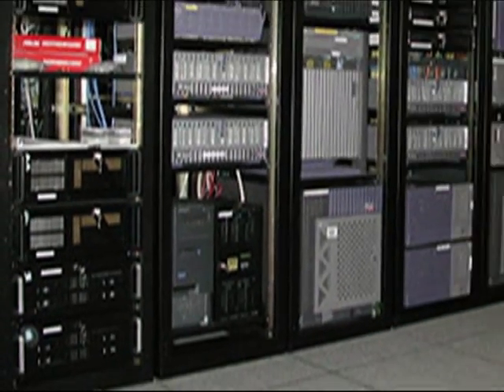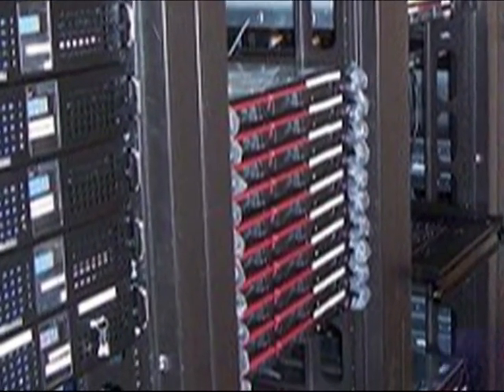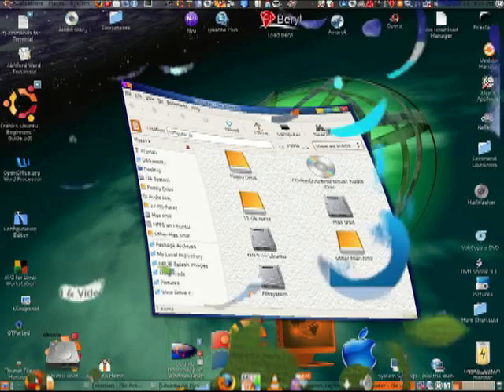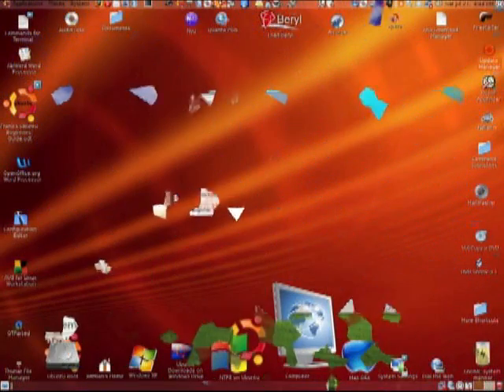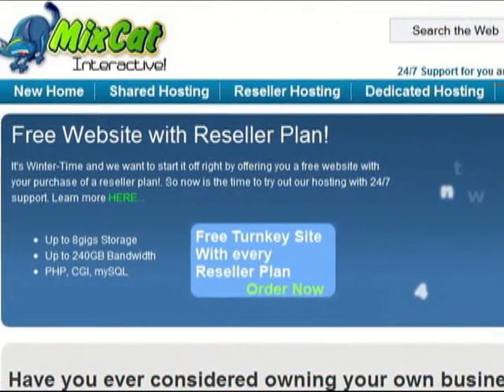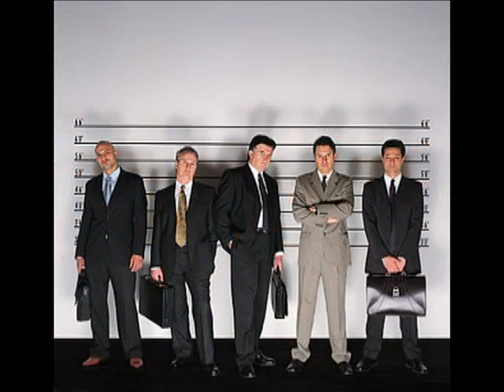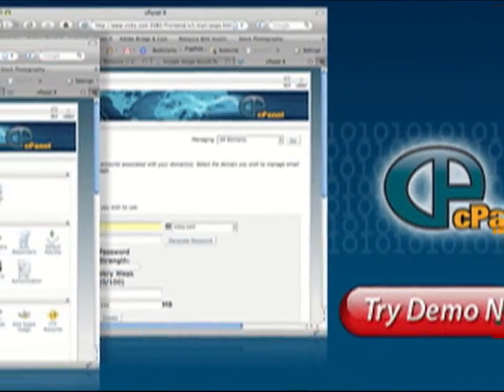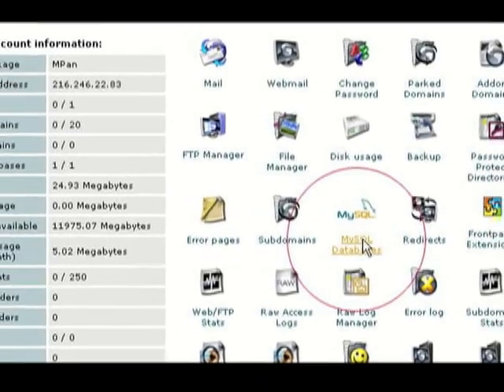Whats the best Linux for Desktop or WebServer? WHM Cpanel Web Hosting Security tips.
Linux really has come a very long way, Red Hat, Centos, Umbuntu & Suse are some of the best Distros of Linux I have worked with.
If your looking to use Linux for a work station or desktop there are a couple flavors your going to want to try.
If your a web geek like myself and looking to run a Web Server, look no further then Cenots.
Centos teams perfectly with Cpanel and WHM. With some security tweaks it can be very stable and server many websites.
If your looking for affordable secure linux web hosting check out.
We have hosting starting at $3.95 per month with unlimited emails & secured MySQL
-Pete
Mixcat.com
mixcatcom